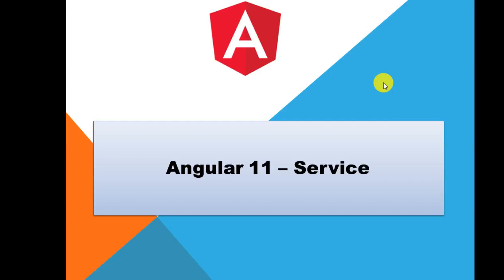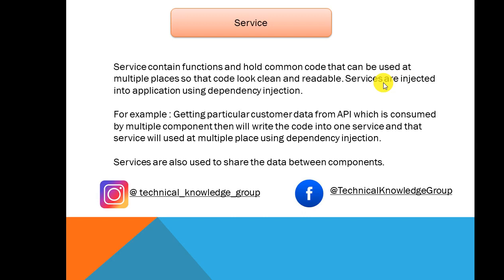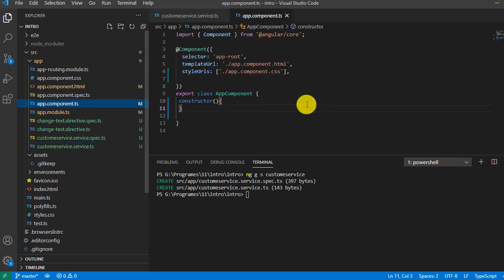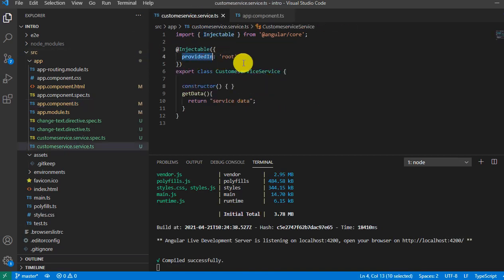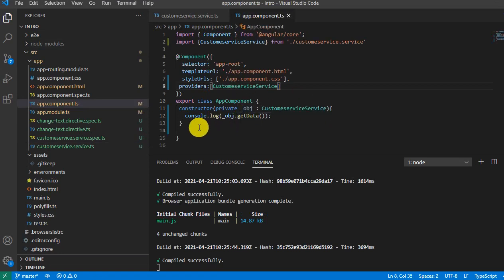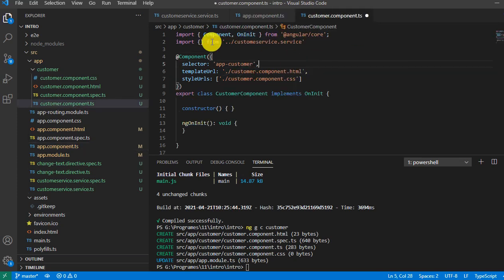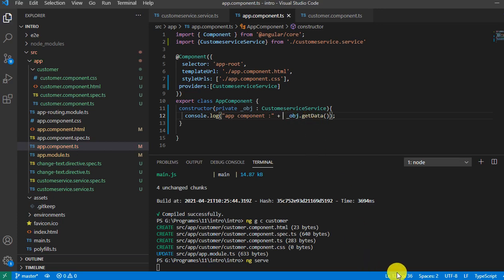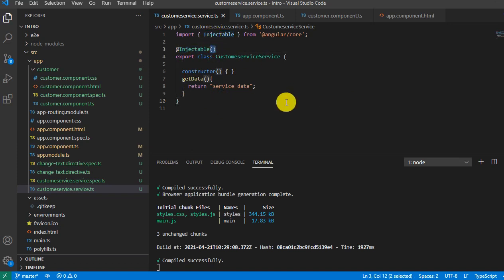Angular 11 - Singleton Service in Angular 11 tutorial 18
In this video, I have explain the how to create a singleton service in detail.

If you have any question, please put in the comment section I will very happy to answer.